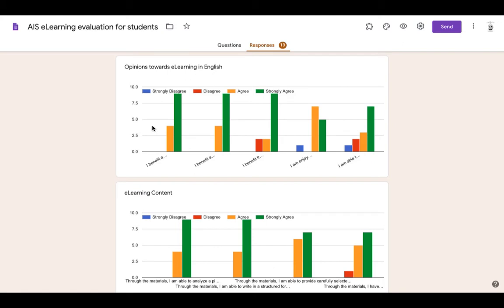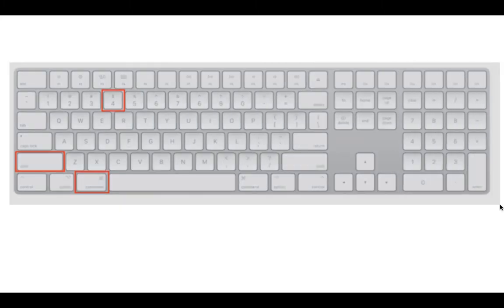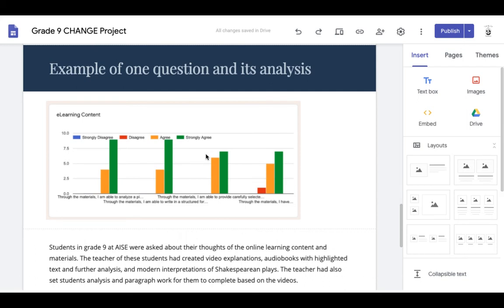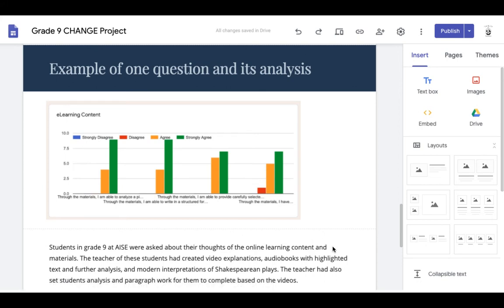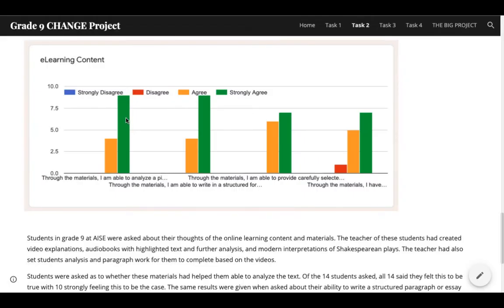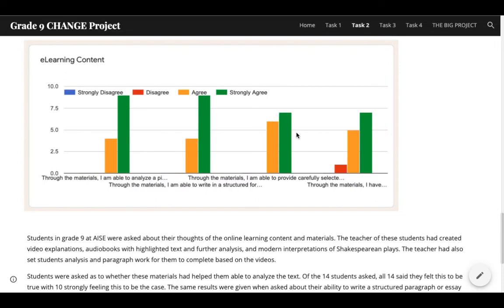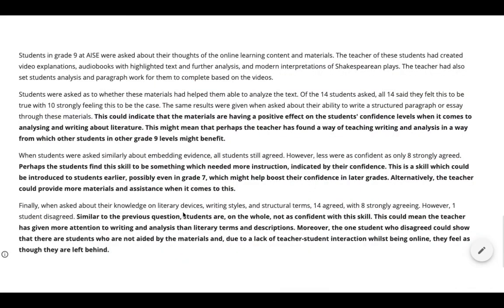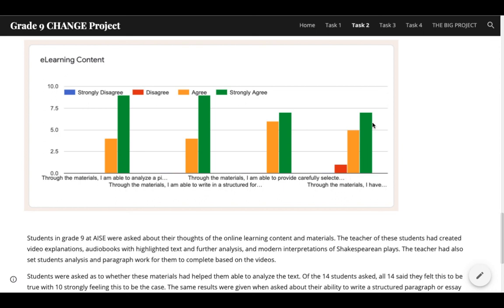Getting and Making Meaning from Data - Top Tips